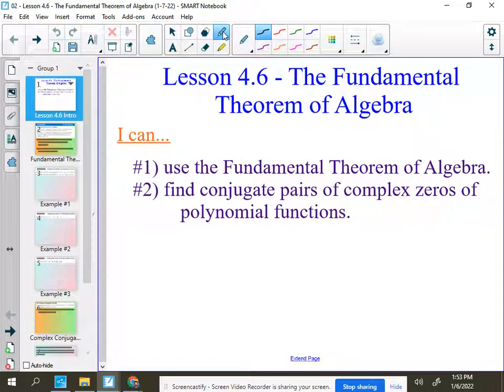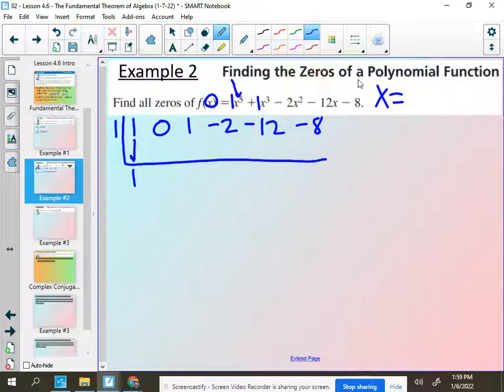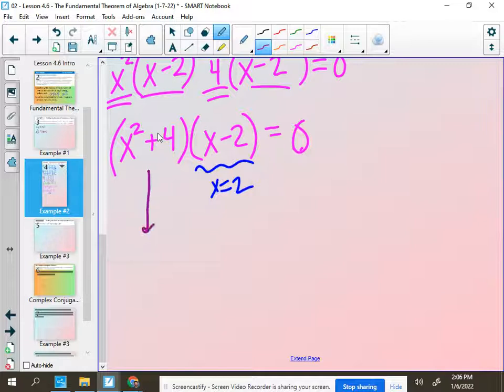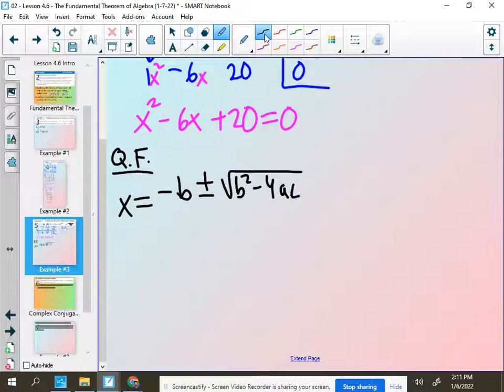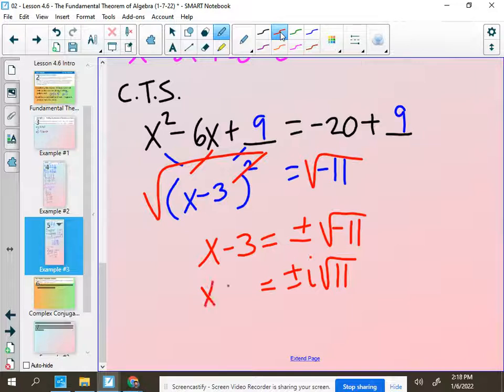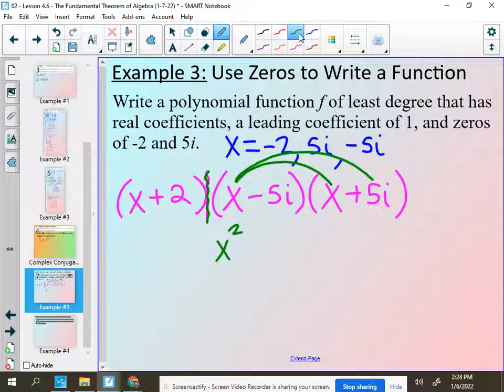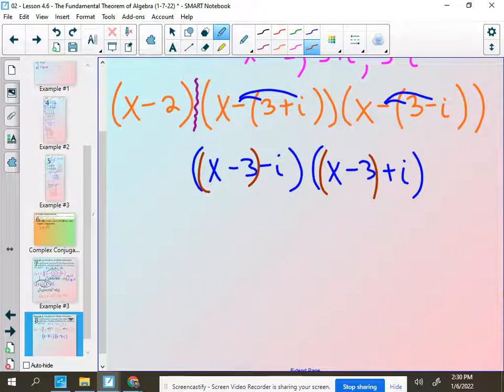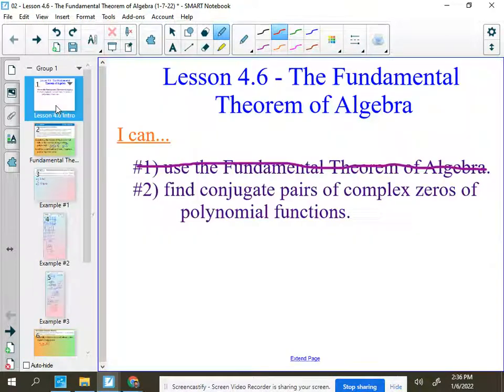Notes: Lesson 4.6 - The Fundamental Theorem of Algebra